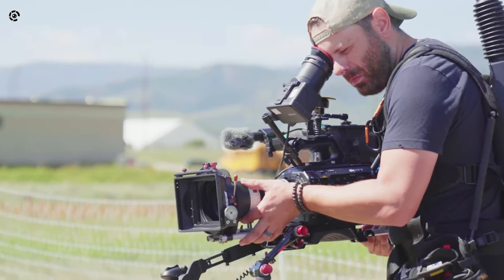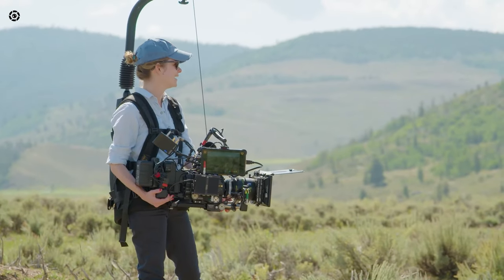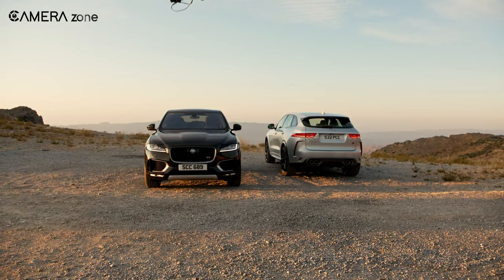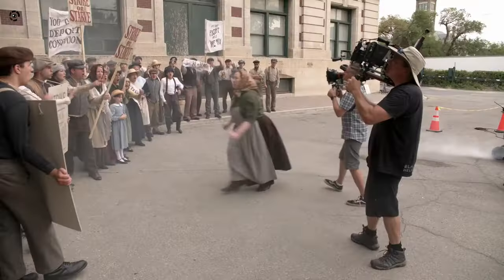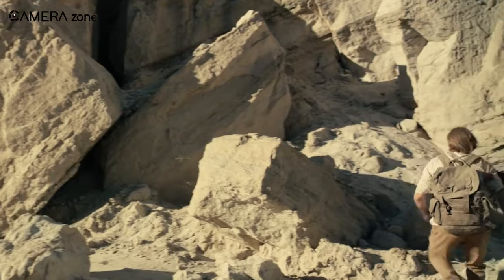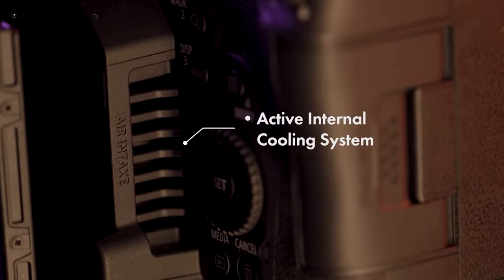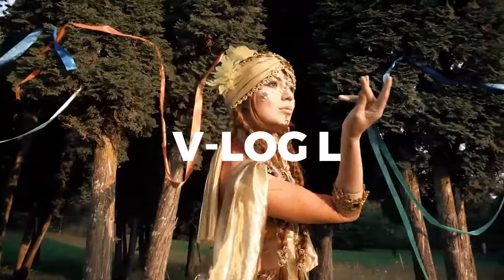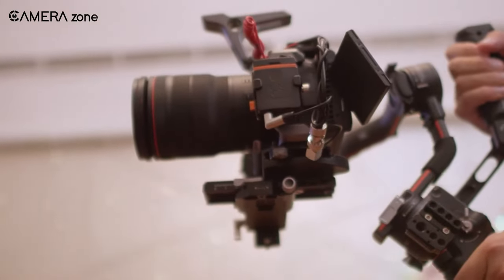5 Best Affordable Netflix-Approved Cinema Camera▶▶3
In order to create original content for Netflix, you are required to use a cinema camera that has been approved by them. In this video, we're going to suggest you best 5 Netflix-approved cameras that you can get for below $10,000. Stay till the end to find out the most affordable one!
0:00 - Intro

00:40 - Sony FX9

01:53 - Canon C500 MK II

03:08 - Blackmagic Ursa Mini Pro 12K OLPF

04:21 - Canon EOS R5C

05:39 - Panasonic Lumix BGH1